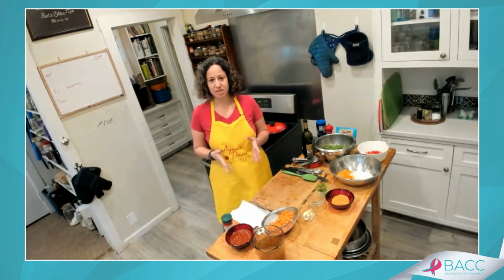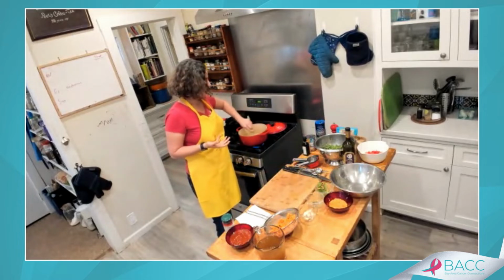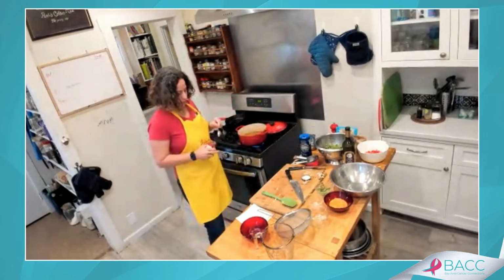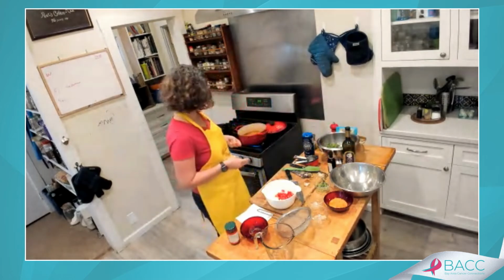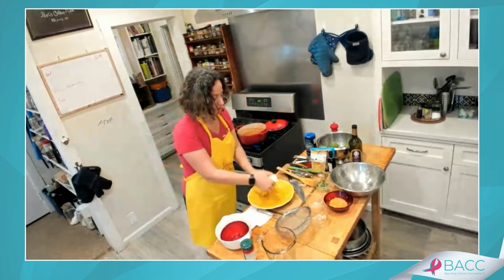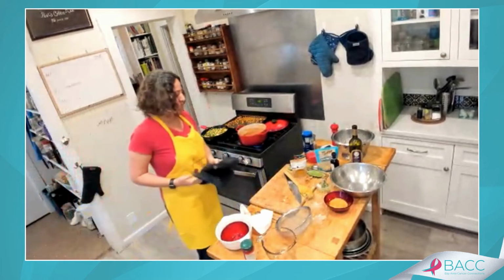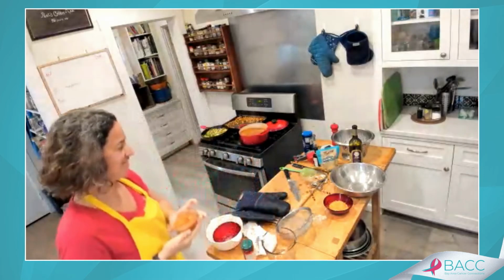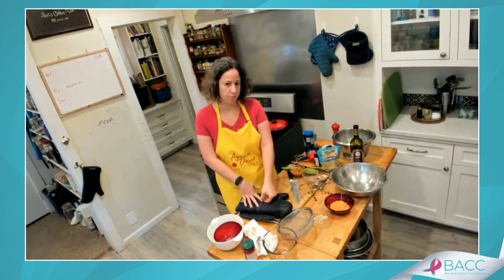Boosting Nutrition with Plant Proteins, from Breakfast to Dinner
BACC's 19th Annual Cancer Conference Presentation by Ayana B. Davis, M.S., RD